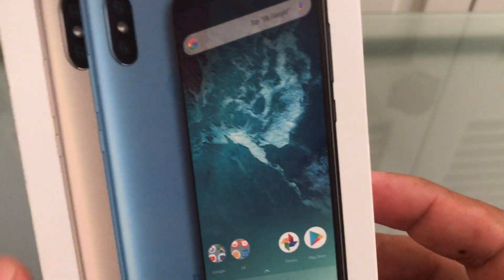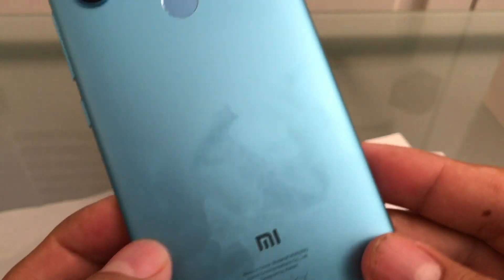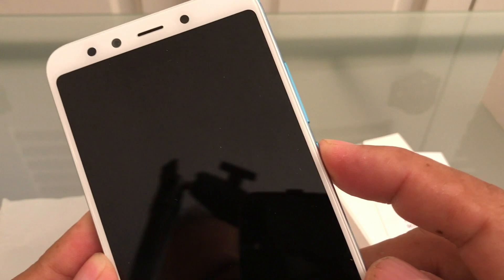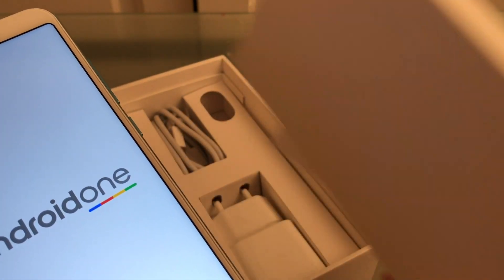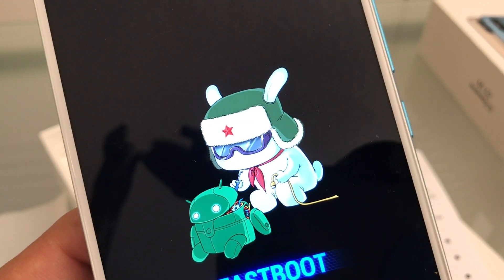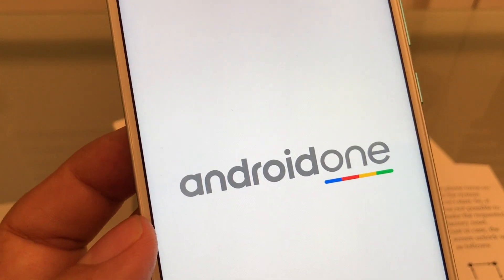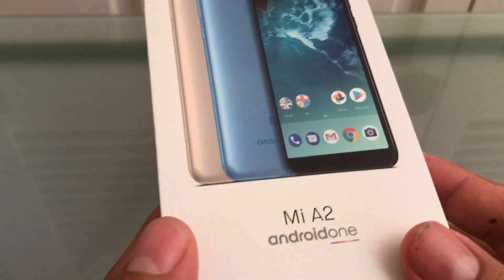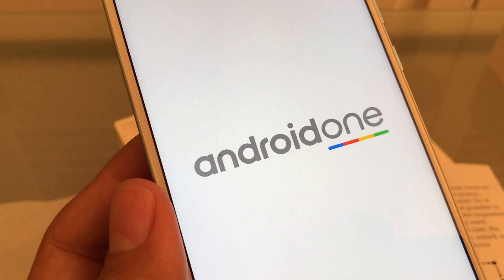Xiaomi MI A2 Global version M1804D2SG DO NOT update to Android Pie 10.0.2.0 OTA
Xiaomi MI A2 Global version M1804D2SG DO NOT update to Android Pie 10.0.2.0 OTA, you will turn your phone into a brick. The Android one logo will be on the screen until your battery die. How to avoid this? Unlocked the boot loader.

i have a Problem after the installation of the newest android Update (OTA). The Xiaomi MI A2 Global version just Boot till the white AndroidOne Logo and it hangs there after a time it seems it shut down itself.

The only option left is EDL flashing by connecting motherboard test points.